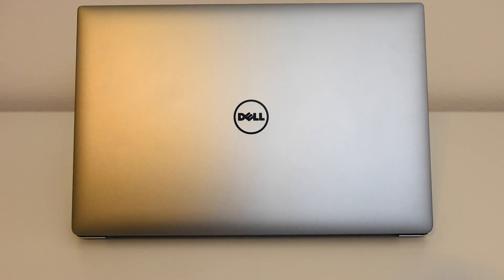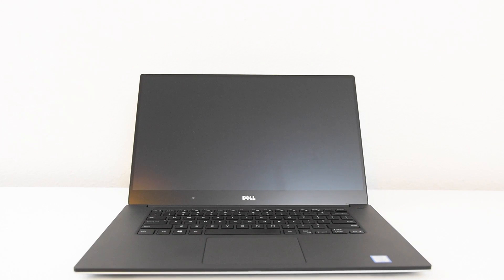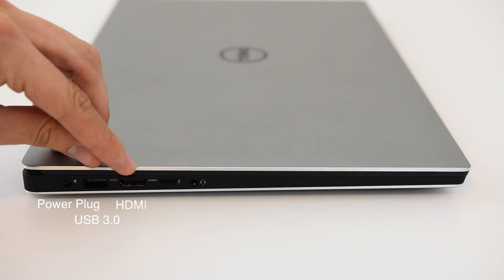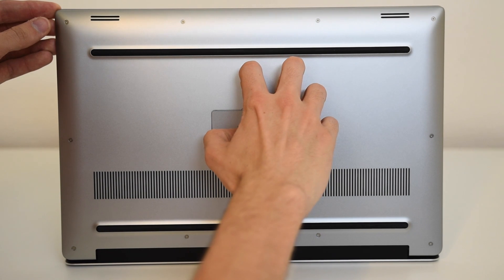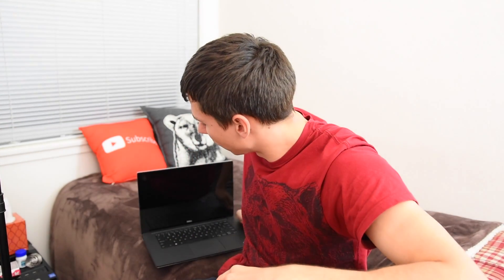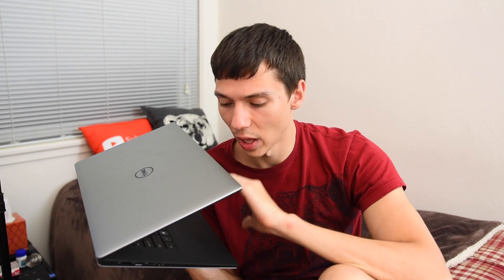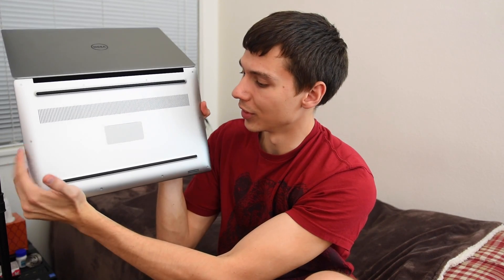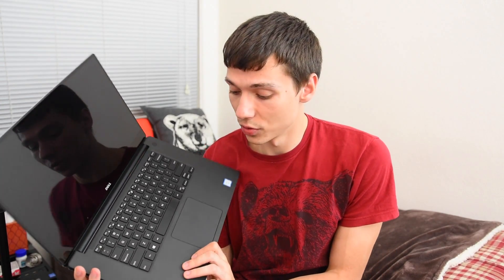Dell XPS 15" 9550 - Full Review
Strengths vs Weakness, Is this laptop worth the money? Does it have any major flaws? Answering All Questions! Comment! Skip to 5:39 for discussion on pros vs cons.

Tomtoc 15" Quality Sleeve:

HP Spectre 13-V011DX 13.3" FHD IPS Laptop Intel Core i7-6500U 256GB SSD 8GB DDR3L Windows 10 - Black/Copper (Certified Refurbished)
$909.00

ASUS ZenBook 3 UX390UA 12.5-Inch Ultraportable Laptop Intel Core i5-7200U KabyLake 8GB RAM 256GB SSD with Fingerprint Sensor and Harman Kardon Audio, Silver Gray
$1069.99

Alienware Backpack/Bag
85 USD

Graphics Amplifier to add a video card to your system
via USB C.
160 USD

Portable Hard Drive for Your GAMES!
55 USD
65 USD

Cheap Gaming Mouse!
14 USD

Best Mouse!
70 USD

Purchase Link for laptop(dell xps 15):

^Use or Bookmark link above when you shop to support channel.^

Dell has learned how to make some awesome products! Is this product perfect or does it fall short? Overall I really liked this product. Its got the best 15" build I have ever seen. But some spec choices dell choose like tin sounding speakers, a screen thats has a lot of glare and a keyboard thats considered mediocre. Those are the biggest flaws.

The only two 15 inch laptops I would ever buy would be the Dell XPS 15 inch and the Macbook Pro 15 inch. Both of these devices on average have a lot more pluses than minuses.

some positives to consider.
-Its the only laptop with metal/carbon fiber build.

-Thin like an ultrabook, but it packs a 960m nvidia chip to play all your favorite games.

-It has a quad core option and doesn't get super hot to the touch or loud.

-Its trackpad is huge and is consider among the best for PC laptops.

-Its 4k touch screen is gorgeous!* but there is a ton of glare.

-Has a ton of ports and even a USB-C future, proofing your purchase.

2016 DELL XPS 15 Inch hardware specs:
Screen Size: 15.6"
Brand: Dell
Processor: i7-6700HQ Product Line: XPS 15
Processor Type: Intel Core i7 6th Gen.
Hard Drive Capacity: 1TB SSD
Model: 9550
Processor Speed: 3.50GHz l
Video: 2GB NVIDIA GeForce GTX 960M Graphics Processing
Display: 1080p FHD (1920x1080)
Memory: 16GB